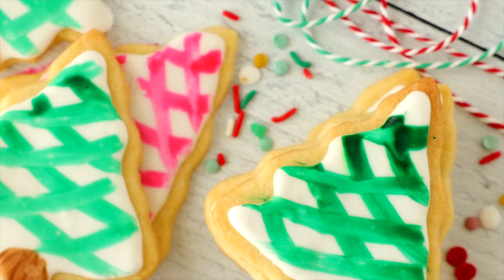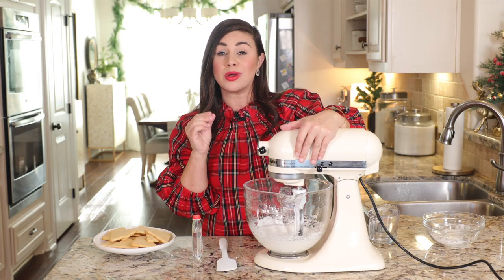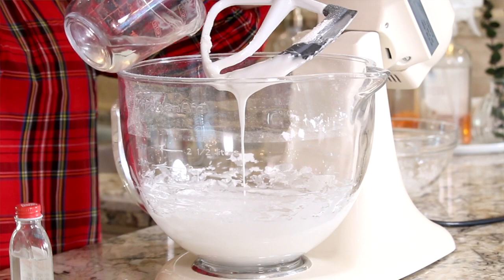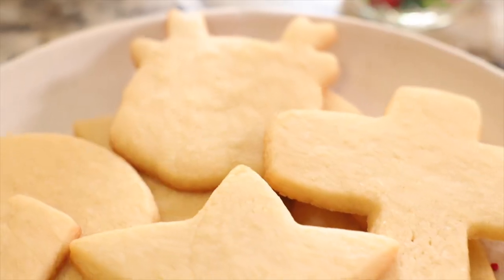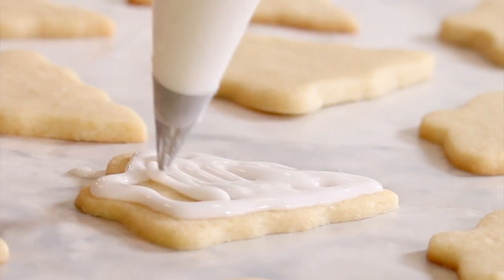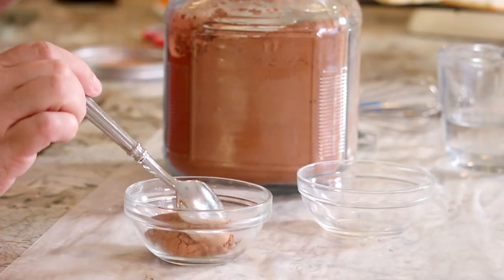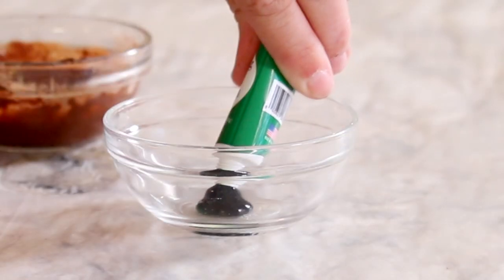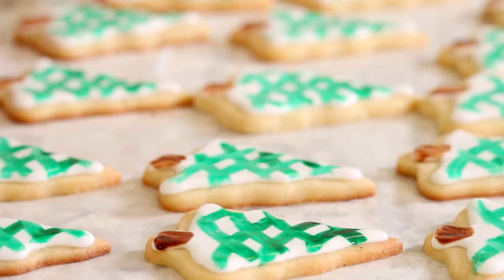What To Bake This Christmas | Easy Painted Sugar Cookies!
- - The holiday season is busy enough without crazy, time-consuming cookie decorating thrown into the mix! That's why these painted royally iced sugar cookies are my absolute FAVORITE holiday cookie! Your friends, family, and co-workers will adore them for their beauty, and you will adore them for their ease!

Most royally iced Christmas cookies require an outline icing, a flooding icing, the first layer of royal icing, dry time, followed by a second layer of royal icing...followed by even more dry time. No, thank you!

With this Painted Royally Iced Sugar Cookie recipe, I've got the trick to a royal icing that works as both the outline and flooding icing and a decorating technique that requires no skill and comes together fast!

Here's what you'll need:
- Baked Sugar Cookies

For the Royal Icing:
- 3 cups Powdered Sugar
- 1 tablespoon Meringue Powder found at specialty craft stores
- 3 ounces Warm Water
- 1/2 teaspoon Almond Extract

For the Decorating
- 1 tablespoon gel food coloring + 2 teaspoons water in a small bowl
- 1 1/2 tablespoon cocoa powder +  2-3 tablespoons water in a small bowl
- Food safe paint brushes

To Make and Royally Ice Your Sugar Cookies:
In the bowl of a stand mixer, combine powdered sugar, meringue powder, water and extract. Begin mixing on low until powdered sugar has absorbed the liquid ingredients, then increase speed to high. Alternatively, use a large mixing bowl and a handheld mixer.

To ensure the icing is the right consistency, test it by allowing icing to drip from the paddle attachment or beaters. It should take about 30 seconds before the fallen icing loses its shape and melds into the rest of the icing.

To apply the icing to the cookie, pipe a line of icing about an eighth of an inch from the edge of the cookie. This is also called outlining. Do not pipe directly on the edge. Then, pipe in a tight and compact zig-zag pattern to fill the inside of the cookie. This is also called flooding.

Allow the cookies to dry completely!

Prepare your workstation by laying a large sheet of wax paper on the counter, and placing the cookies upon it. Have ready your cookie paint and brushes.

Before making brush strokes on the cookies, dip the brush into the food coloring mixture and press the brush against the sides of the bowl to rid of any excess liquid.

Gently make brush strokes on the cookies as desired. Set aside until completely dry, 4-5 hours.